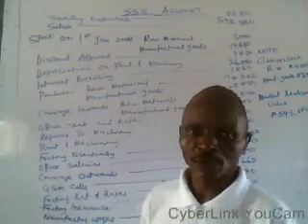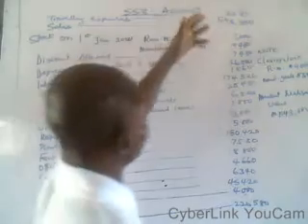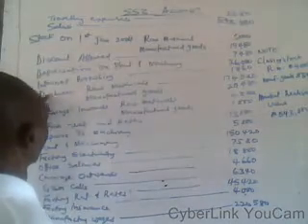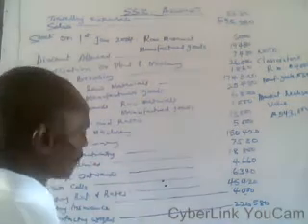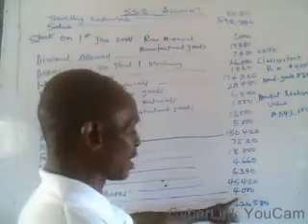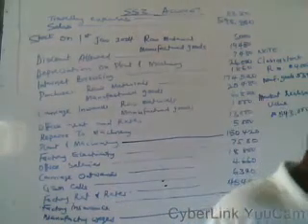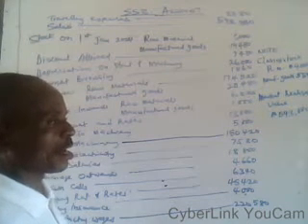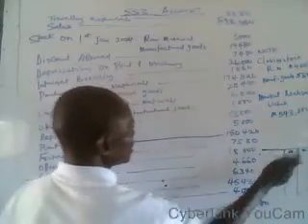MANUFACTURING ACCT SS3